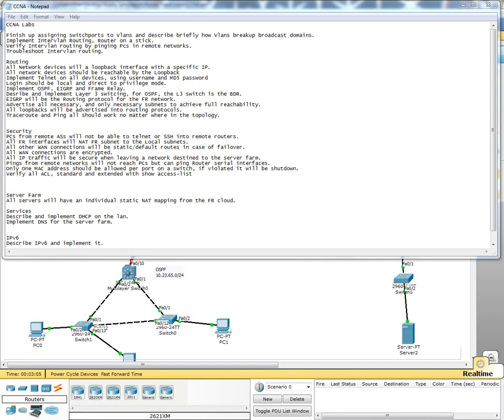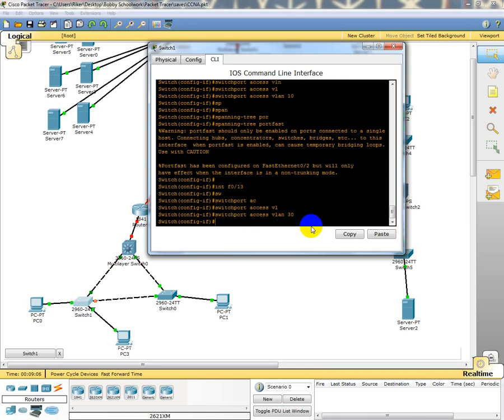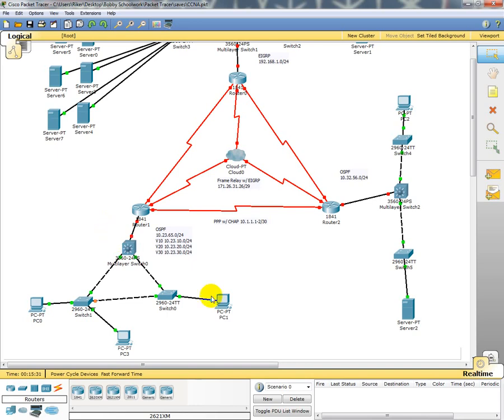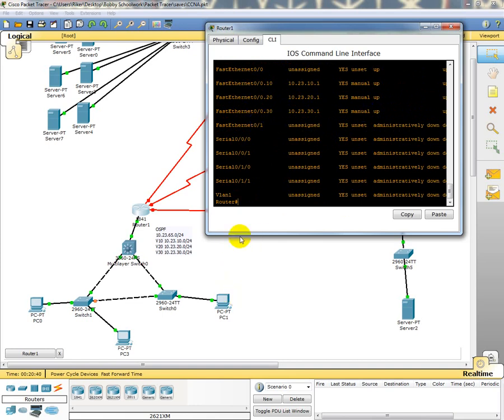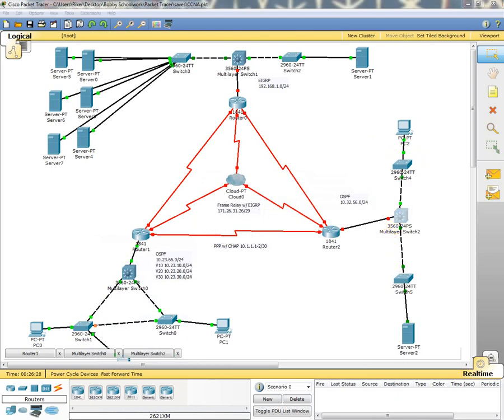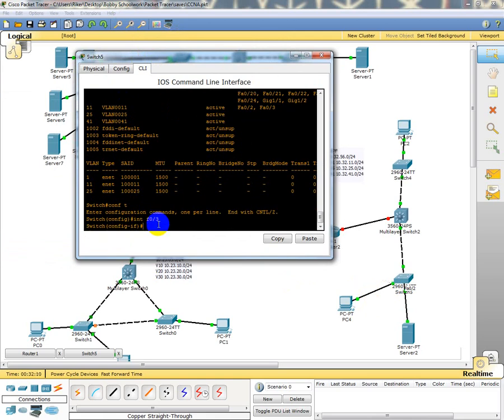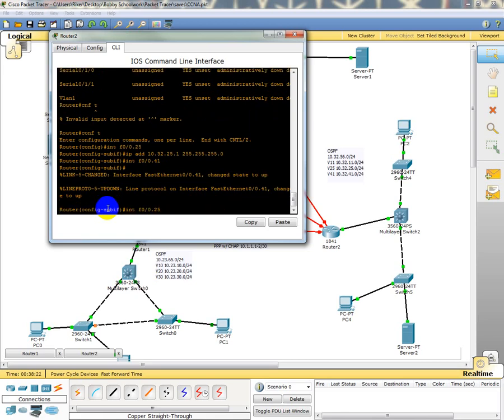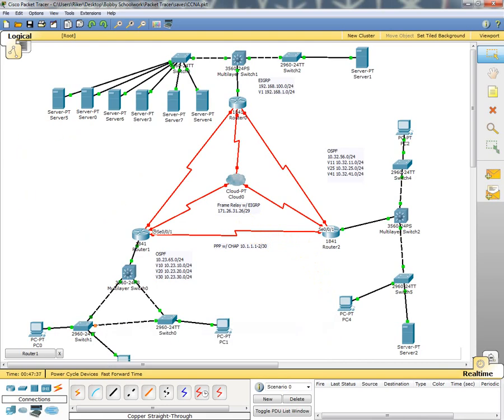CCNA Labs 04 InterVlan Routing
I explain and implement Router on a stick and Layer 3 switching